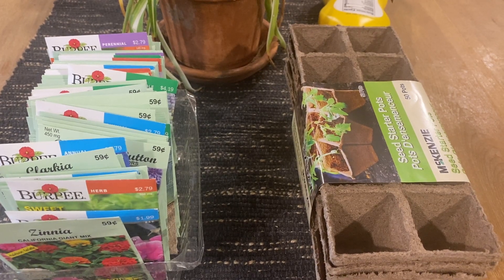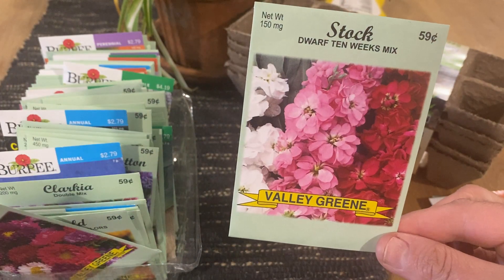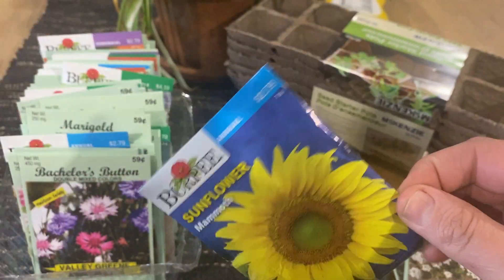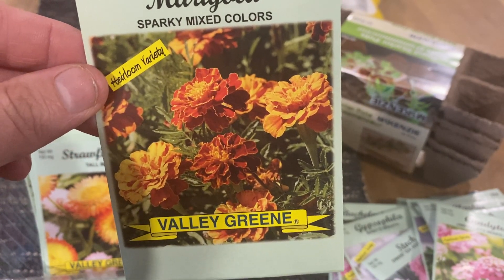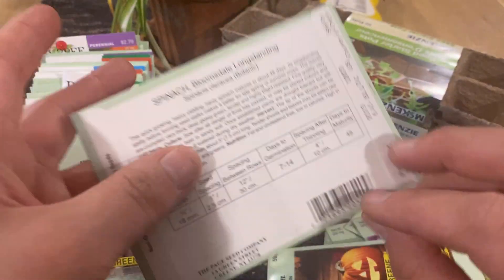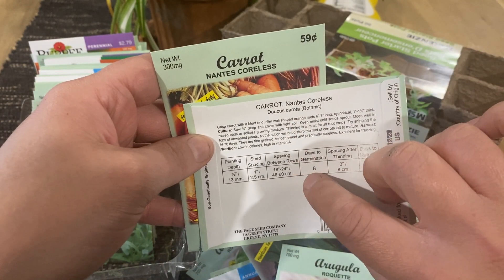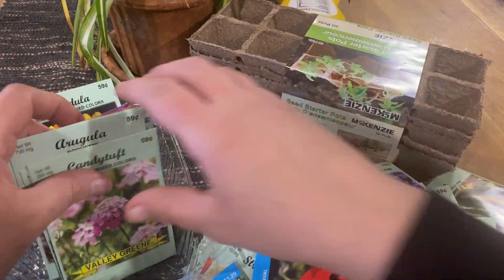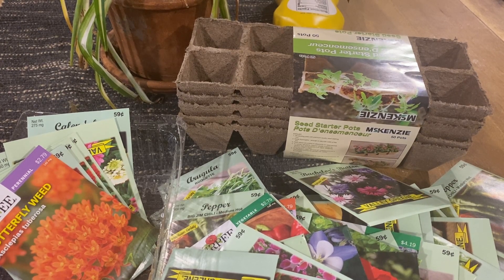Menards Seed Haul